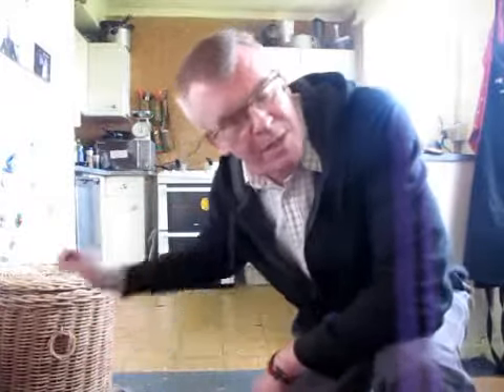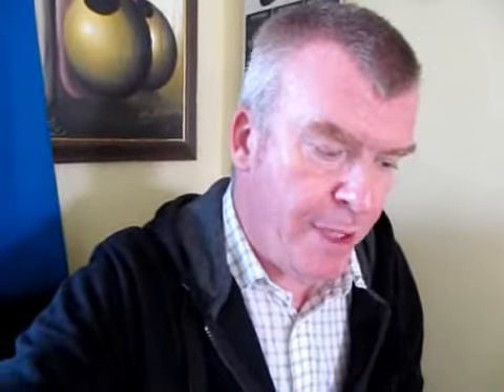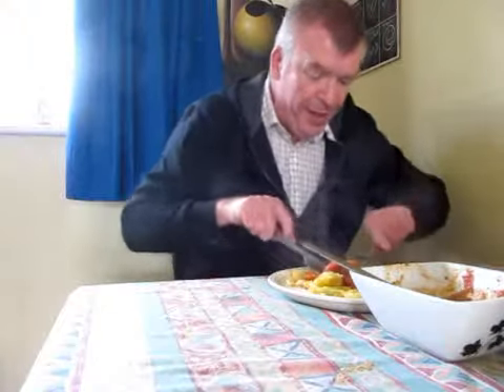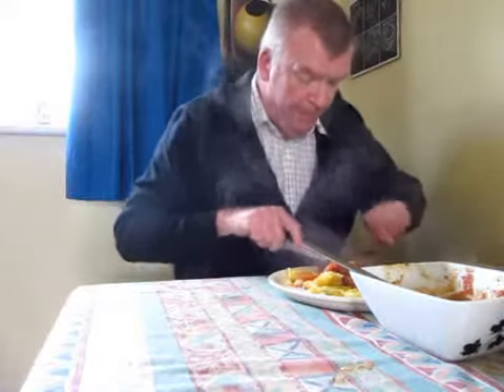The Gourmet Glynn Show : Pesto Oh Yes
Home made ofc ftw